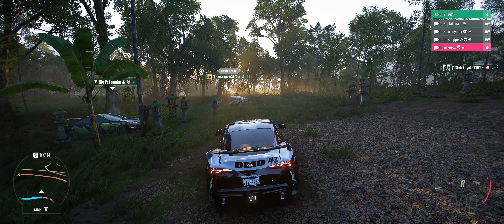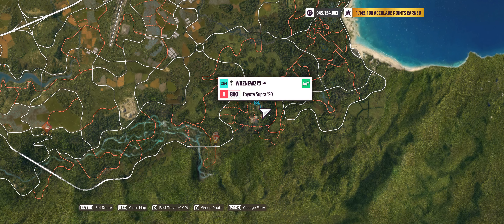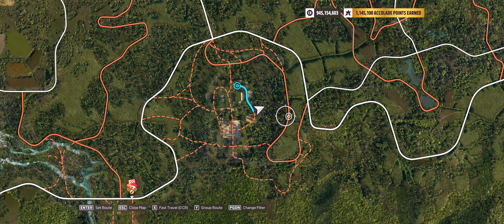Forza Horizon 5 - Series 17 - Summer Photo Challenge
Using The 2020 Toyota GR Supra
Paint Share Code: 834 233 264 By Charlie Krow
Photograph Any Toyota Or Lexus Next To The Stone Lanterns In Ek' Balam